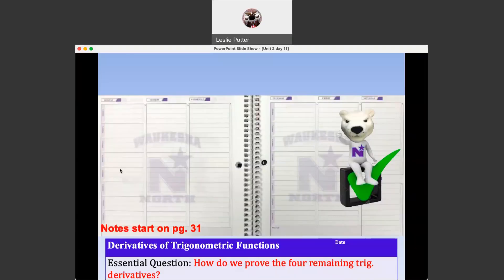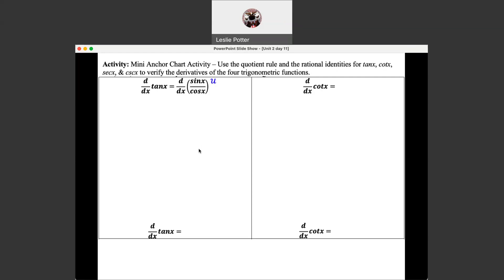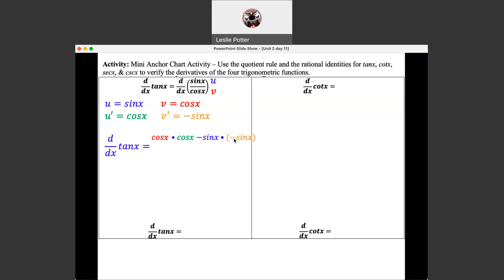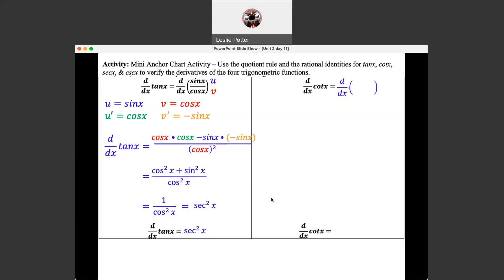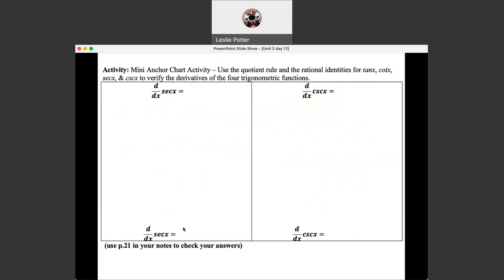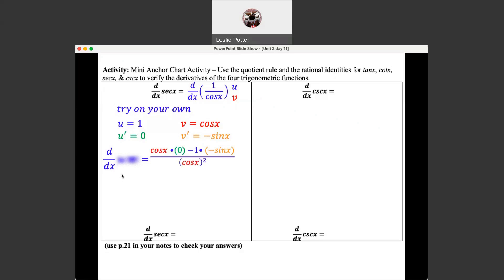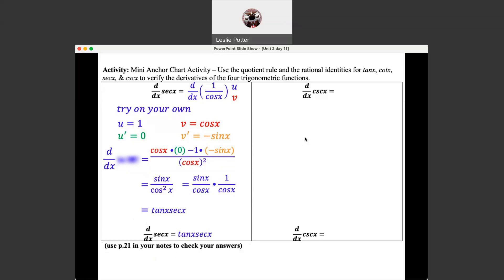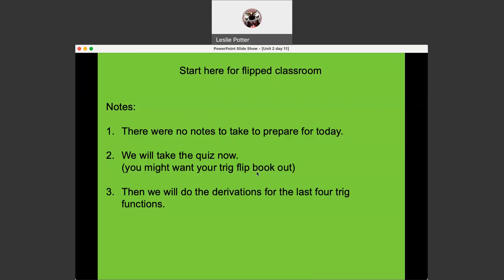APAB Unit 2 day 11 notes